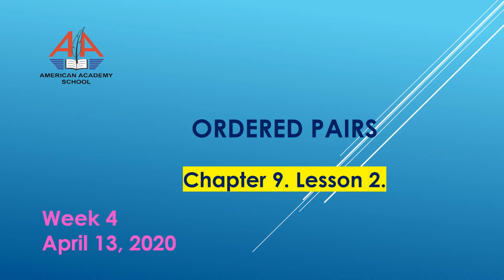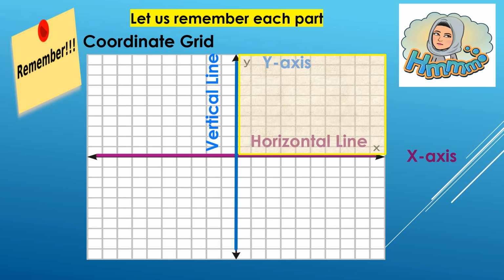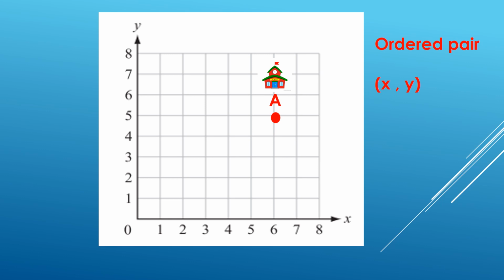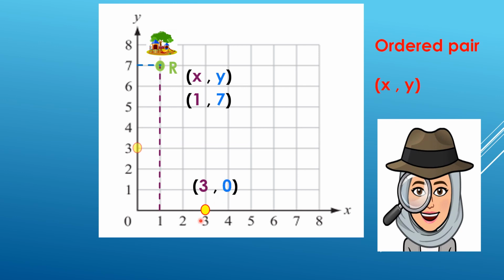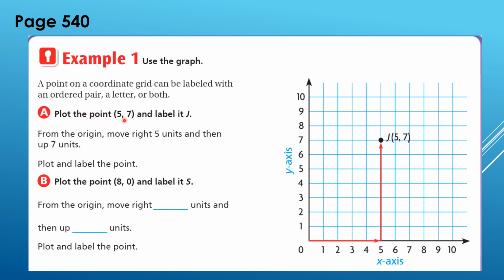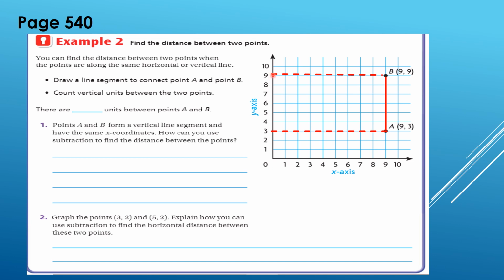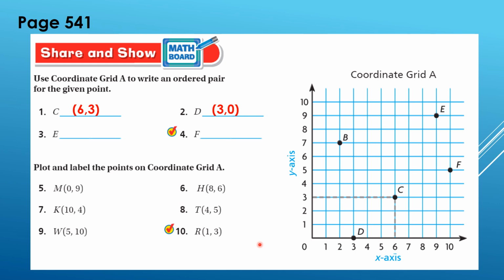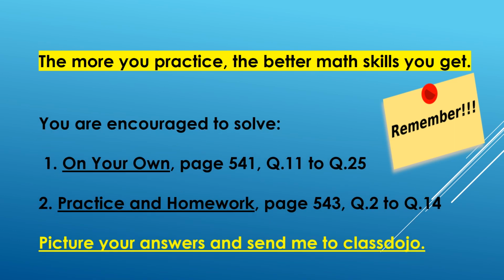Grade 5-Ordered Pairs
This lesson introduces the following concepts:
-The x-y coordinate gird
-ordered pairs

Students will be able to locate any point on a coordinate grid. Students will also write the ordered pair for a located point on the grid.